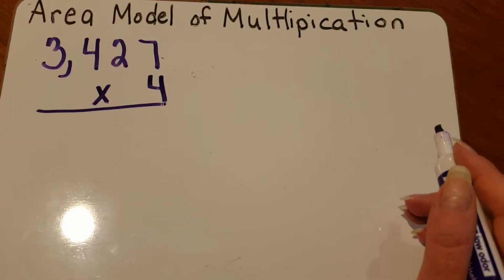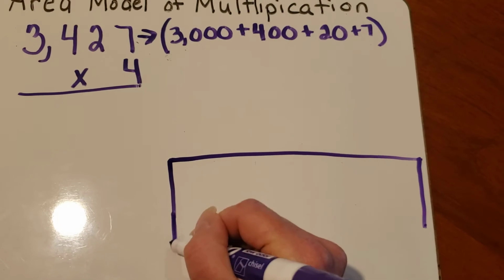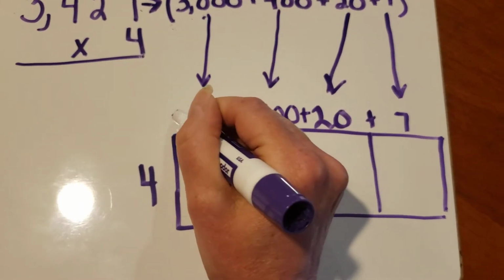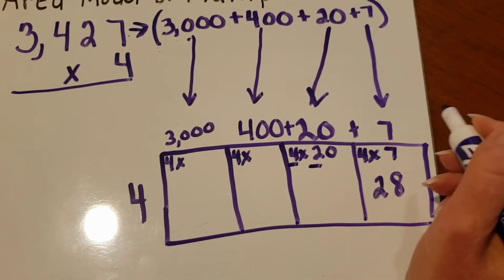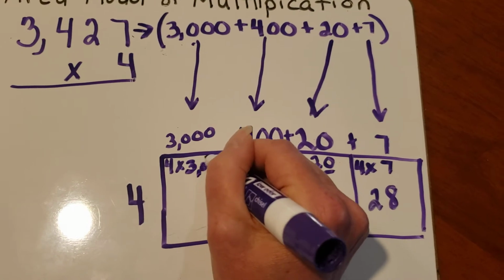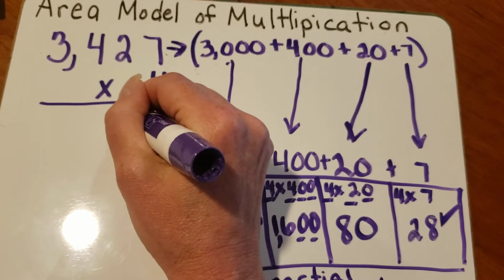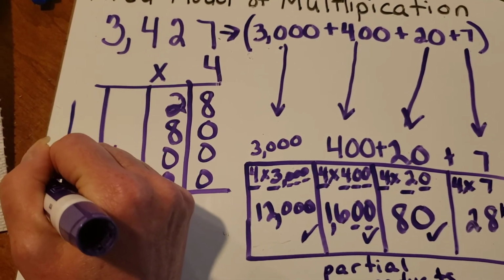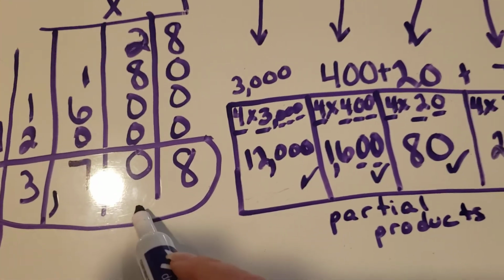Math with Mrs. Walker Area Model using 1-digit x 4- digit factors